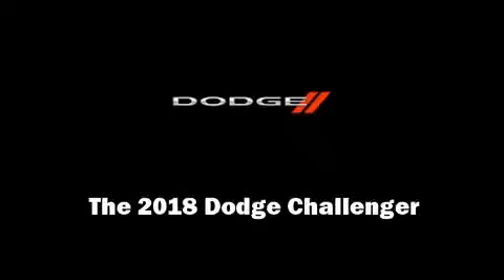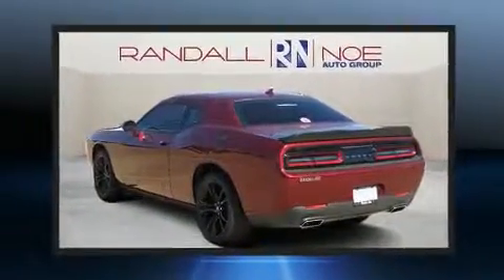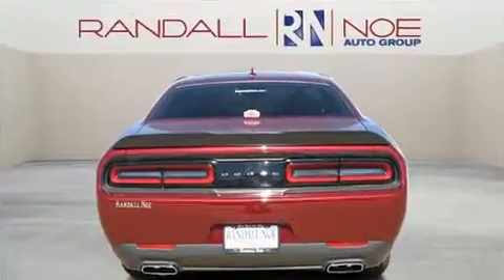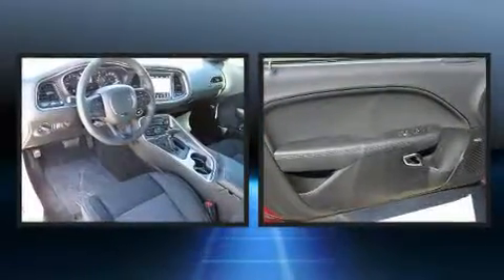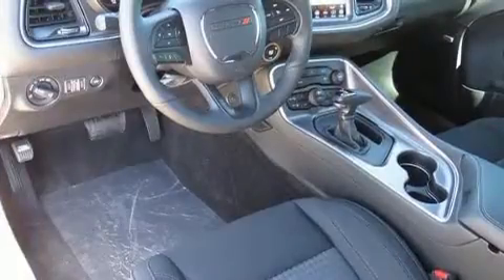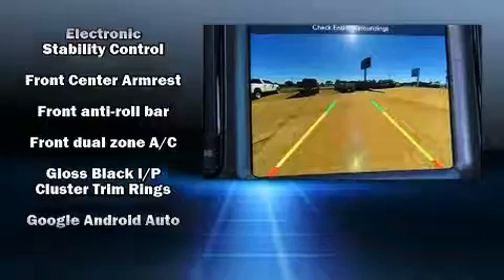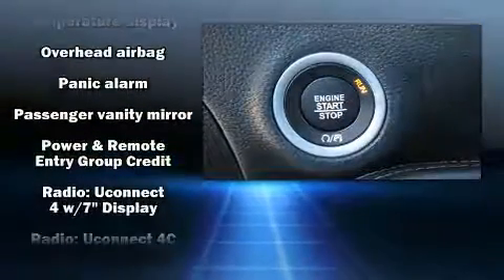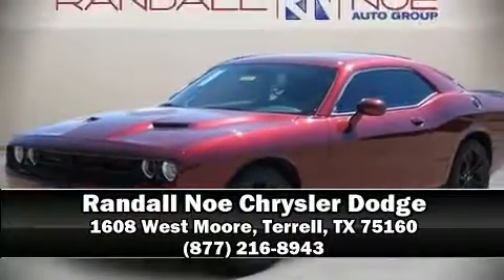2018 Dodge Challenger SXT in Terrell, TX 75160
Introducing the 2018 Dodge Challenger. This 2 door, 5 passenger coupe will allow you to take command of the road with confidence! Dodge made sure to keep road-handling and sportiness at the top of it's priority list. Under the hood you'll find a 6 cylinder engine with more than 300 horsepower, and for added security, dynamic Stability Control supplements the drivetrain. The following features are included: front and rear reading lights, voice activated navigation, a leather steering wheel, front bucket seats, front fog lights, remote keyless entry, and 1-touch window functionality. Dodge also prioritized safety and security with features such as: dual front impact airbags, head curtain airbags, traction control, brake assist, anti-whiplash front head restraints, a security system, and 4 wheel disc brakes with ABS. We have a skilled and knowledgeable sales staff with many years of experience satisfying our customers needs. They'll work with you to find the right vehicle at a price you can afford.